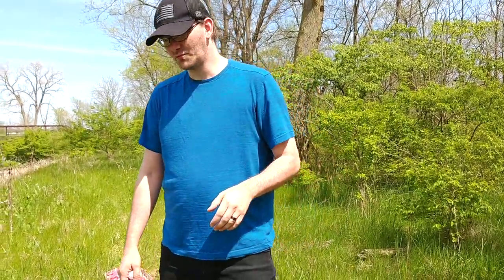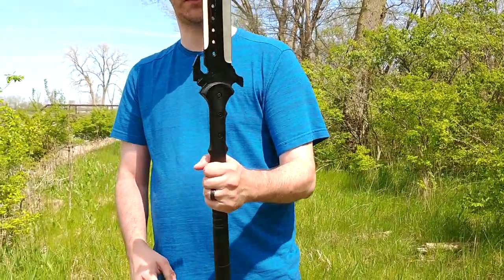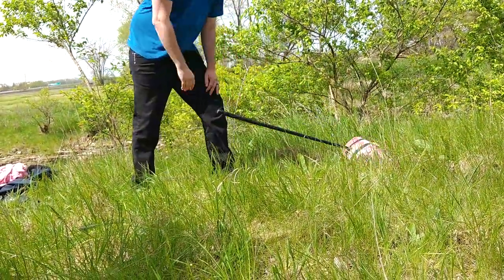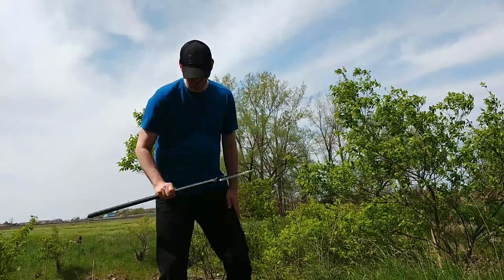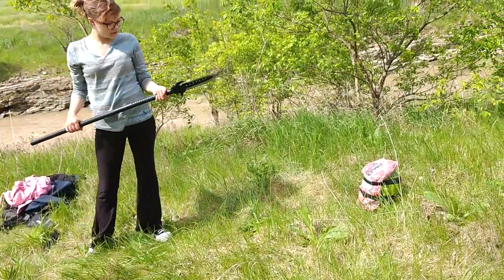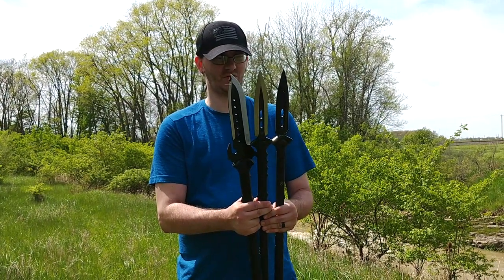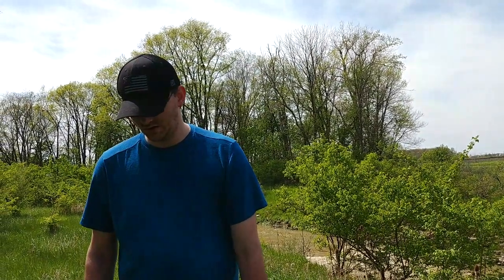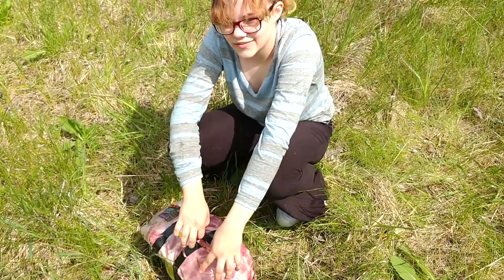Survival Spear Testing and Overview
Today I'm testing out some survival spears I picked up. It's a pseudo-sciencetastic test. I hope you can glean some knowledge from this test.

Unfortunately there is no online stores that sell the Survival brand spear and no link to it at Dunham's Sporting goods.